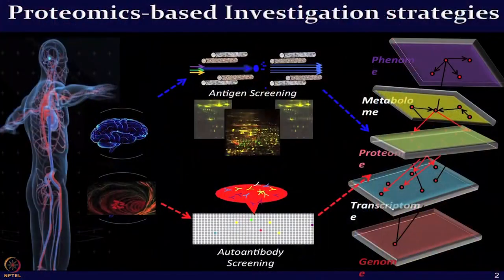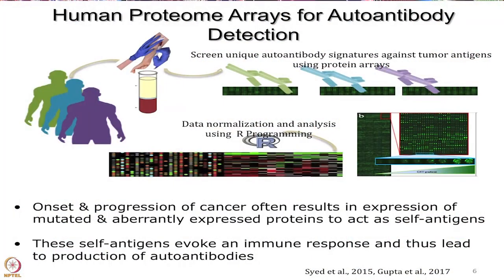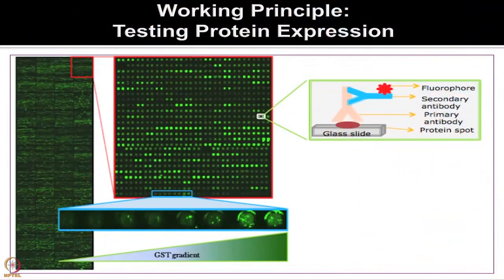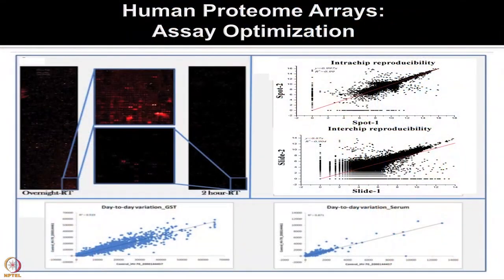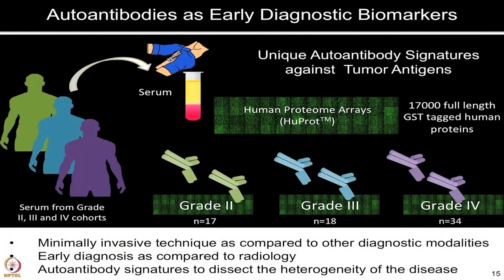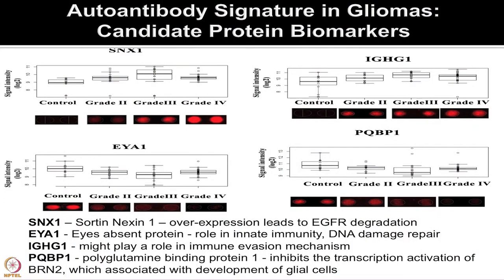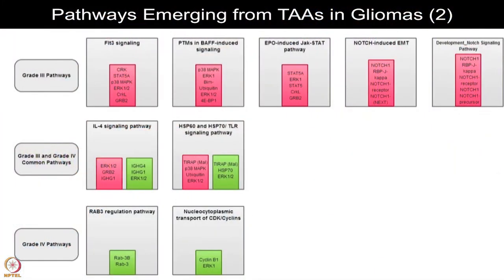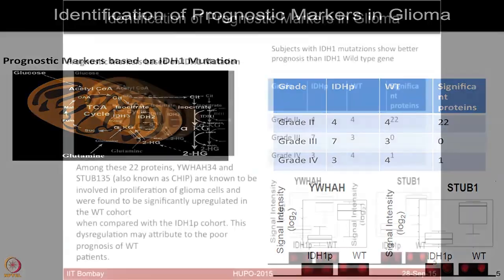Lecture 22 : Applications of protein arrays in identification of autoantibody signatures-I